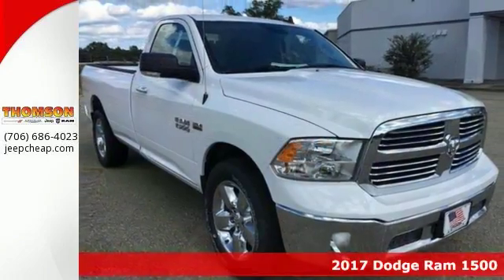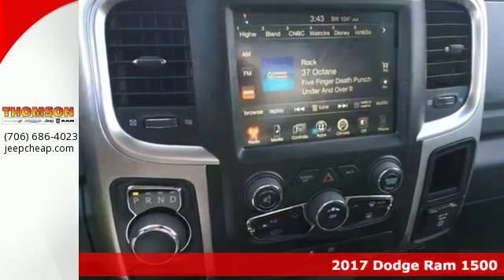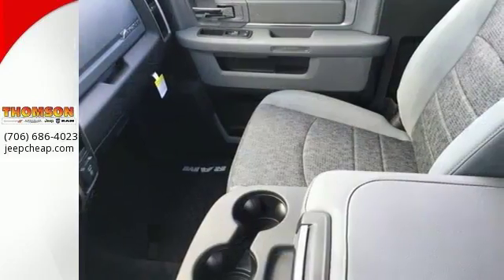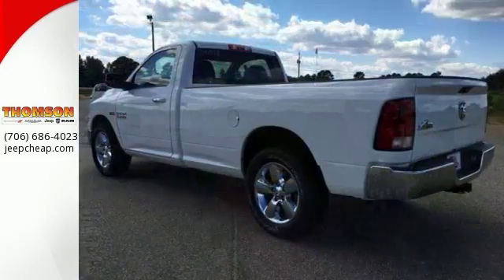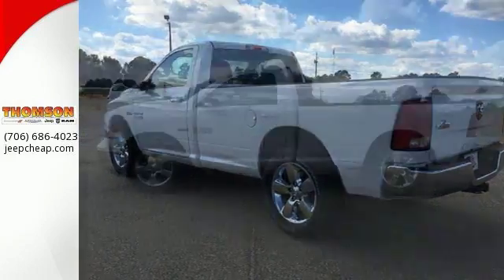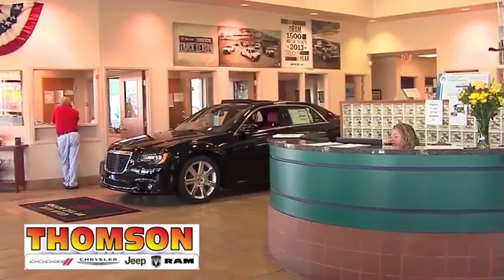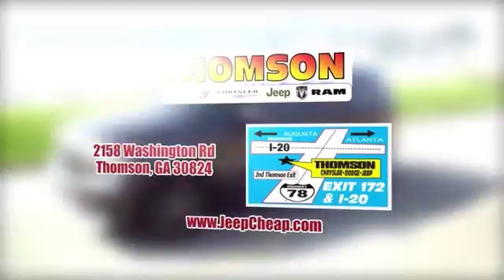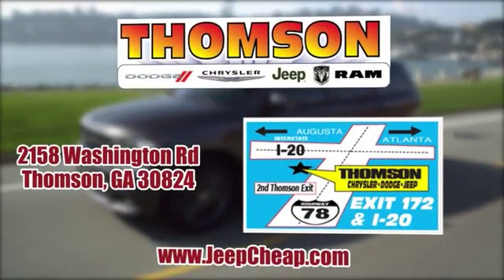New 2017 Dodge Ram 1500 Augusta GA Evans Aiken SC, GA #217078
Year: 2017
Make: Dodge
Model: Ram 1500
Engine: HEMI 5.7L V8 Multi Displacement VVT
Transmission: 8-Speed Automatic
Color: White
Stock #: 217078
VIN: 3C6JR6ET7HG510585
 Price does not include Taxes, Tags, Title, or Fees. Dealer retains rebates as down payment or price reduction. $2,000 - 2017 Retail Consumer Cash **CH1 (National exclu. GL,NE). Exp. 10/03/2016

Address:
2158 Washington Rd